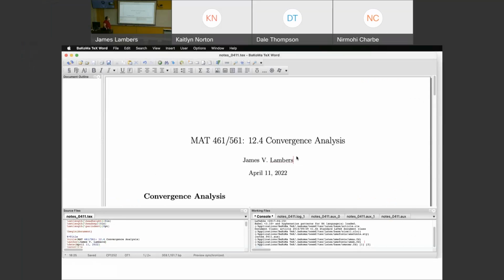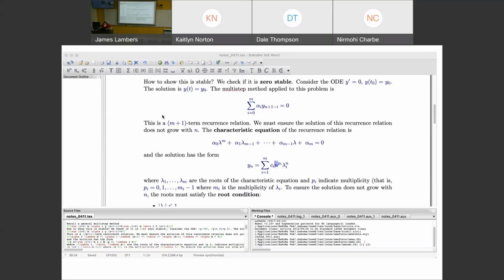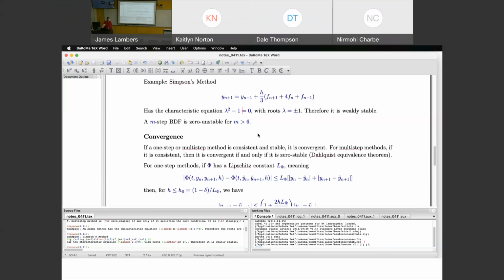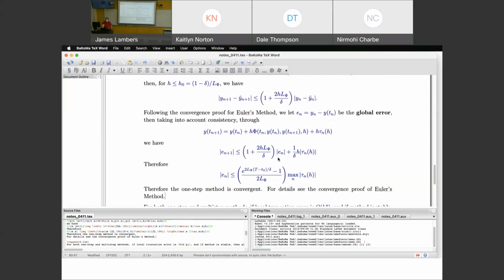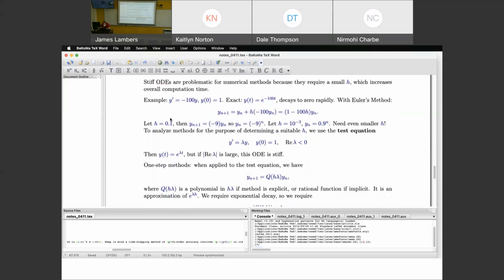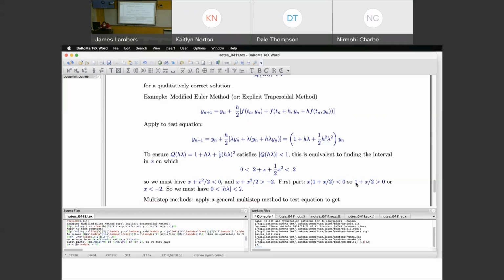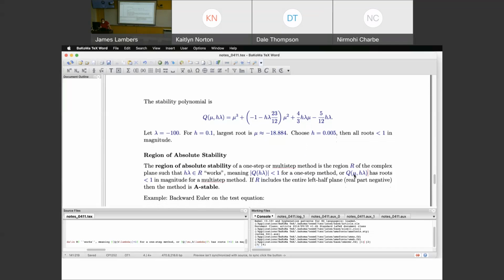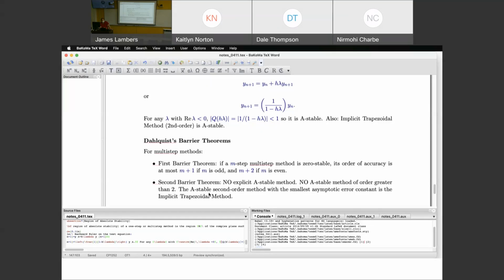MAT 461/561 Class Meeting 4/11/2022 4:00-5:15pm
Section 12.4: Convergence Analysis (cont'd)